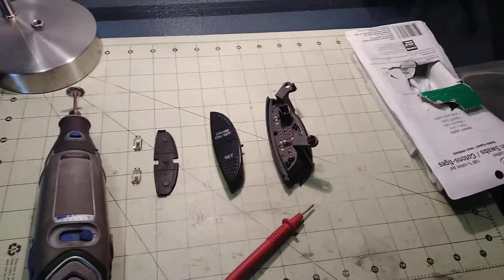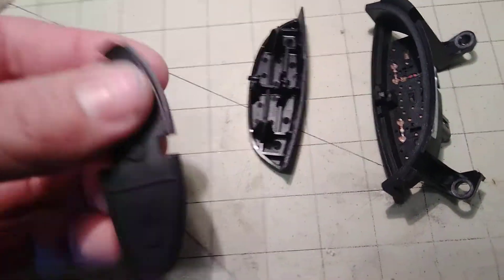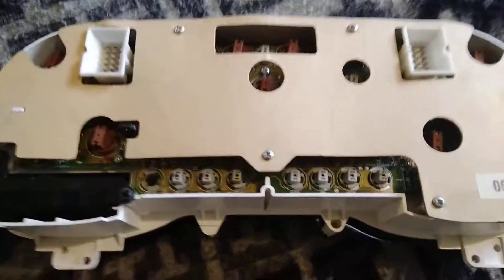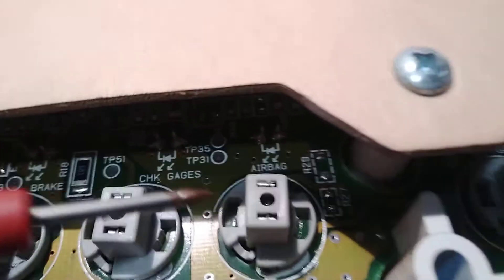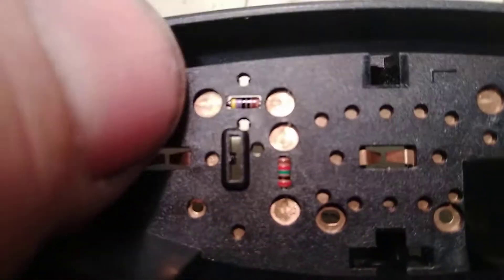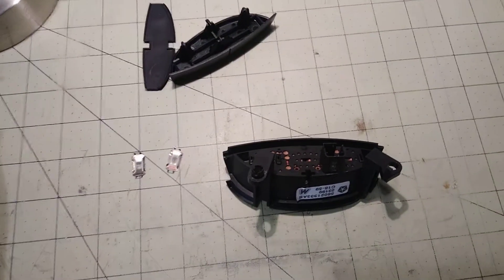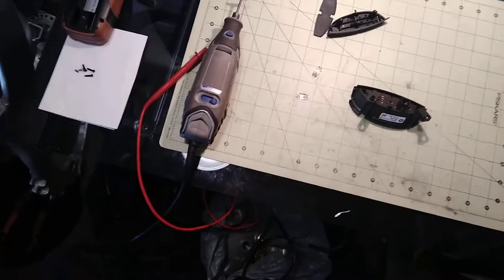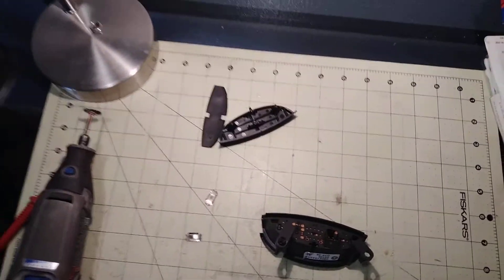2nd Gen Dodge Ram Cruise Control Switch Contact Cleaning & Disassembly + Wiring Diagram link below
Hope this helps!  Got my cruise working haha.

Wiring diagram: for a 1999 Ram might be other years listed on the moparman1973 site aswell.